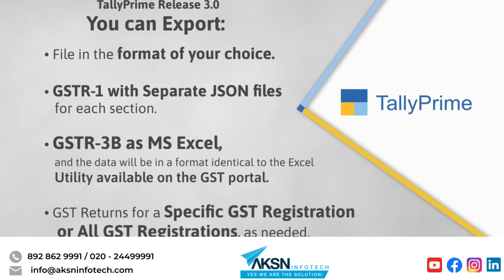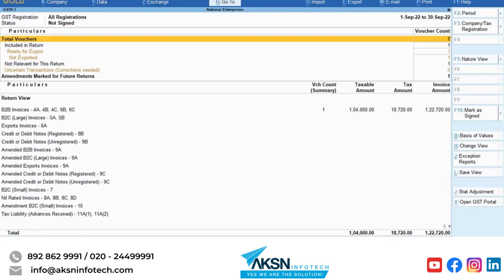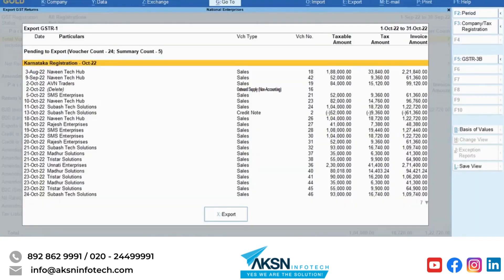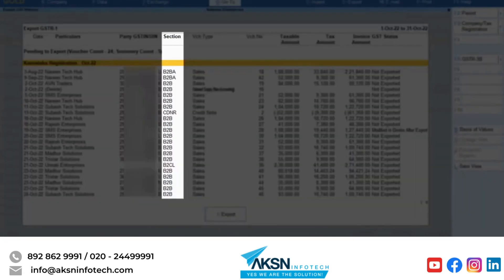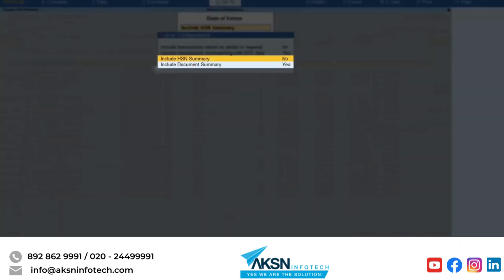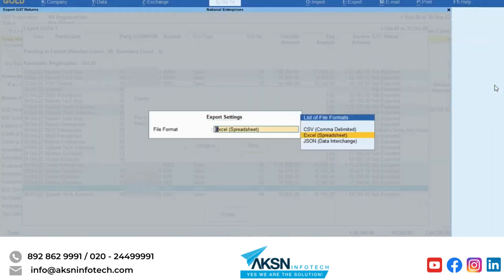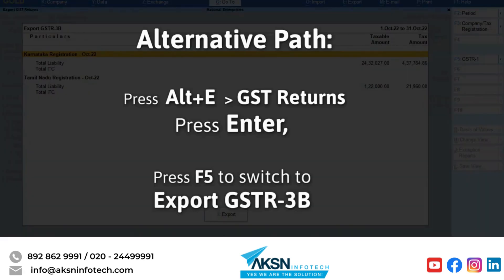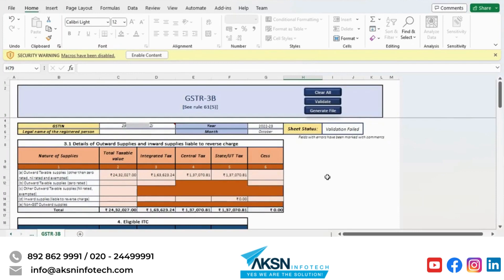How to Export GSTR 1 and GSTR 3B Using tallyprime in Release 3 X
GSTR-1 in TallyPrime helps you do all the Return-related activities necessary for filing GSTR-1 on the GST portal.

This video demonstrates all those activities that are part of Return cycle.
TallyPrime Release 3.0 introduces a range of facilities such moving a voucher to different return period and amend it in case you have already signed the return.

Modifying or deleting vouchers after exporting has become easier as you can identify such transactions when you export them again. Therefore, you can reupload them on the GST portal with the revised values.

Right from signing the returns to export them so that you can file on the GST portal, TallyPrime Release 3.0 enables enhanced simplicity to the process.

The video covers:
00:00 Title
01:21 - Moving Vouchers to Different Return Period
02:45 - Deleting Vouchers After Export
03:54 - Modifying Vouchers After Export
04:47 - Signing Return and Undo Signing
07:14 - Amending Vouchers in Signed Return
👉 Here we are providing *“How to Do” videos in TallyPrime Release 3.0* to helps you run your business more efficiently

👉 Here we are providing Tally Trick n Tips to helps you run your business more efficiently

𝘼𝙆𝙎𝙉 𝙄𝙣𝙛𝙤𝙩𝙚𝙘𝙝
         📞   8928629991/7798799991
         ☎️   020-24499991